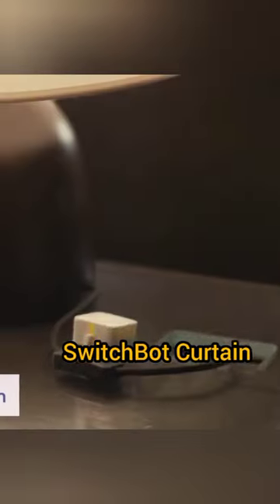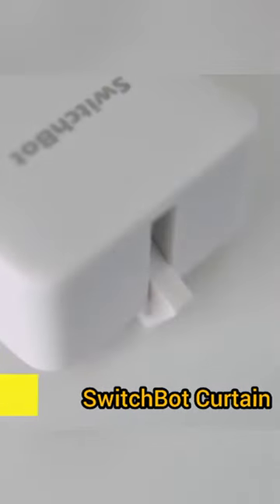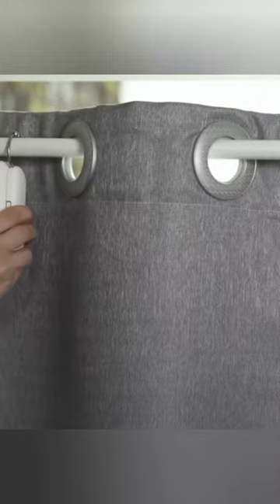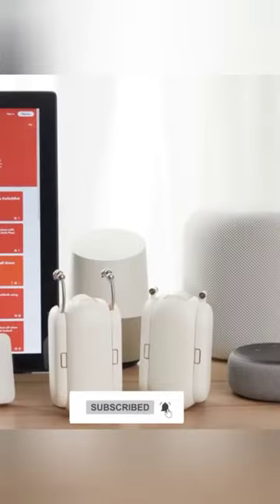Amazing Robot : SwitchBot Curtain